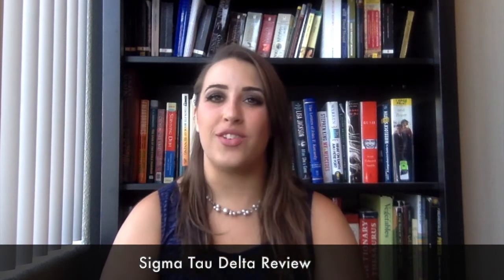Sigma Tau Delta Review and Requirements. Legit?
Sigma Tau Delta, International English Honor Society, was founded in 1924 at Dakota Wesleyan University. With over 900 active chapters located in the United States and abroad, there are more than 1,000 Faculty Advisors, and approximately 9,000 members inducted annually.

Check out Honor Society’s “How To Land Your Dream Internship” eBook